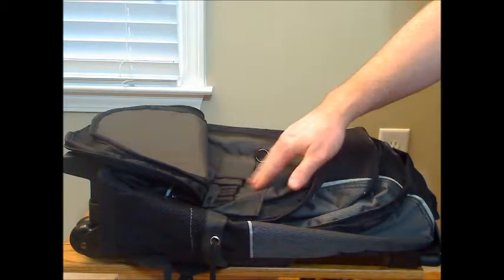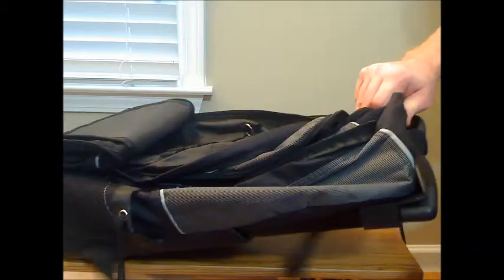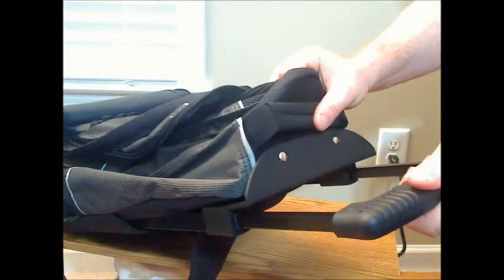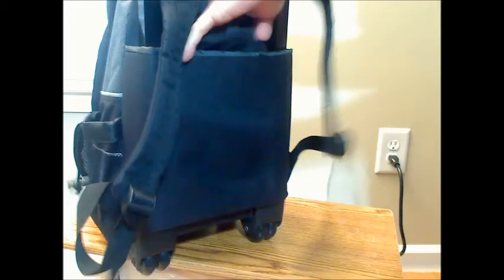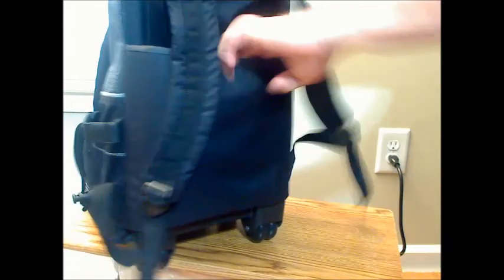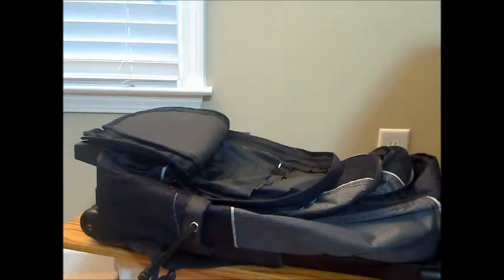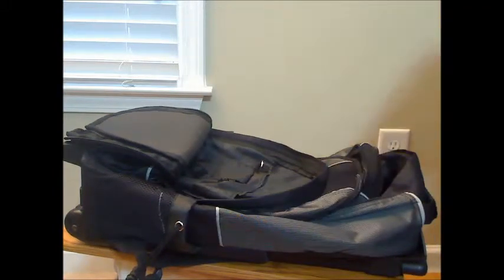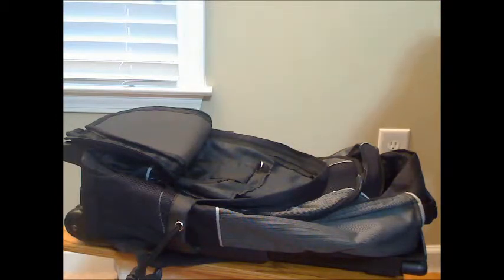Bags for Less Deluxe Sports Travel Duffel Bag on Wheels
JWINK Review of the